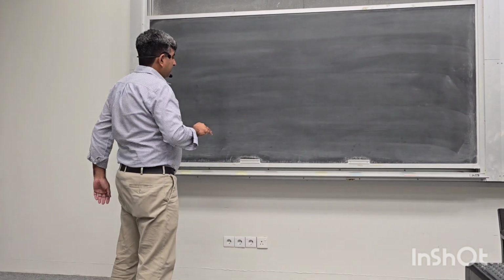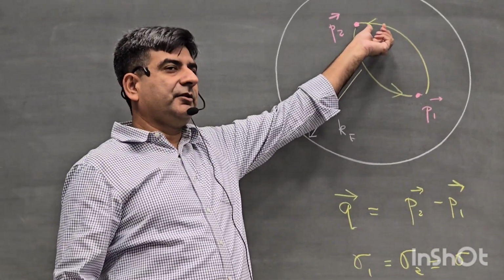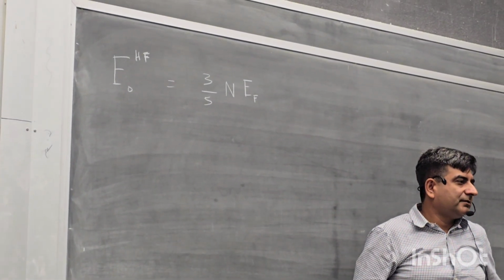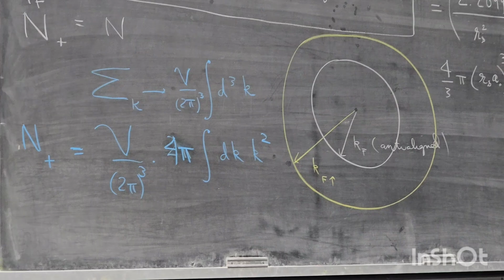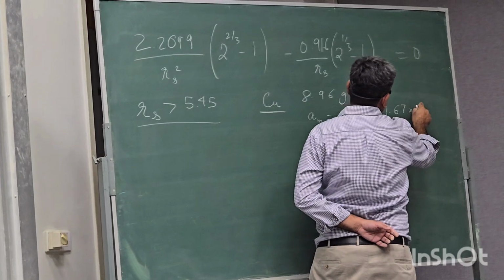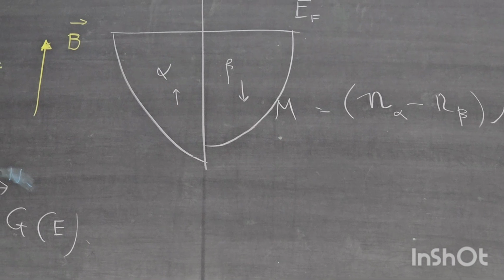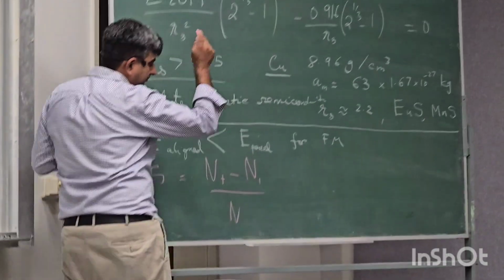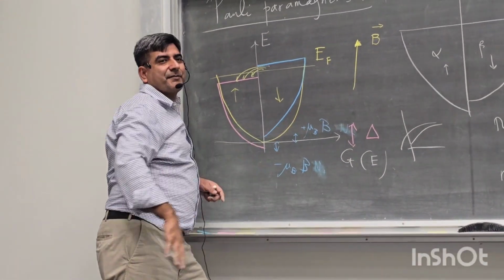Lecture 8 Hartree-Fock approximation